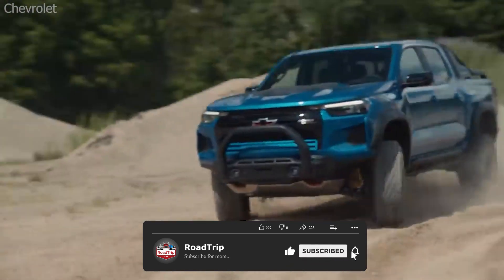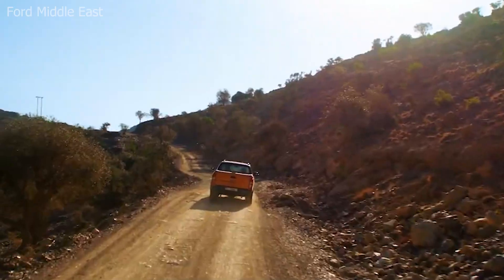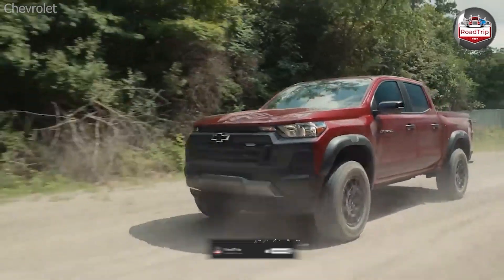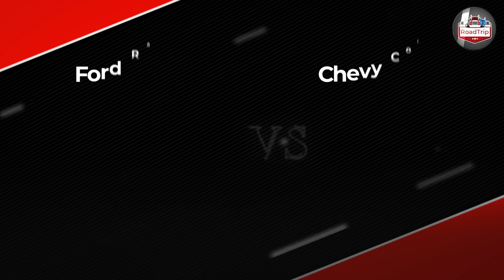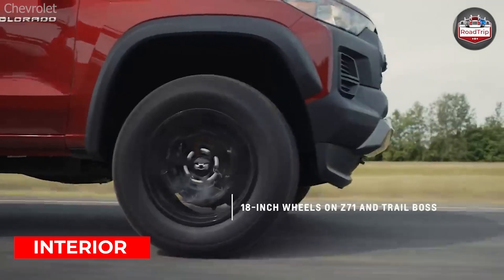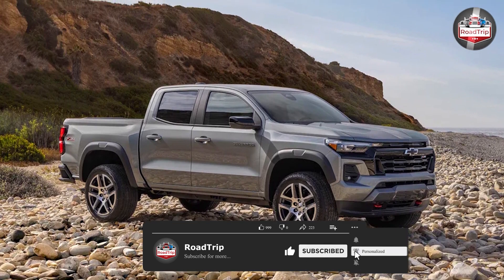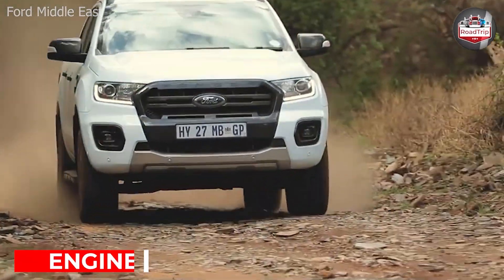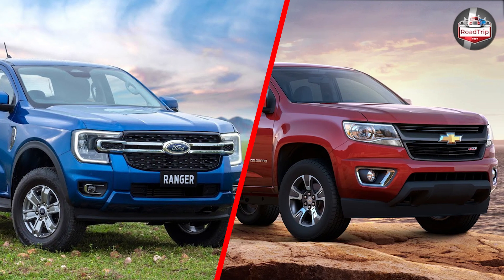Ford Ranger vs Chevy Colorado: Battle of the Midsize Trucks!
Get ready for an epic showdown as we pit two titans of the midsize truck segment against each other in this head-to-head comparison video! In this exciting episode, we bring you the Ford Ranger and the Chevy Colorado, two popular choices for truck enthusiasts looking for power, versatility, and capability.

Join us as we dive deep into the features, performance, and design of these formidable trucks. We'll take you through the interior and exterior styling, highlighting the unique characteristics that set the Ford Ranger and Chevy Colorado apart. From sleek lines and muscular profiles to rugged grilles and impressive bed capacities, these trucks mean business.

But it doesn't stop there! We'll also analyze the engine options, towing capabilities, and off-road prowess of both vehicles. Find out which truck delivers the power you need for your adventures, whether you're hauling equipment to the worksite or heading off the beaten path for some weekend fun.

Our comprehensive review doesn't shy away from comparing technology and safety features, either. From infotainment systems to driver-assistance technologies, we'll break down the advancements in each truck, helping you make an informed decision on which one suits your lifestyle and preferences.

So, if you're in the market for a midsize truck and can't decide between the Ford Ranger and the Chevy Colorado, this is the video for you! Sit back, relax, and let us guide you through this exciting battle of the midsize trucks. Let the showdown begin!